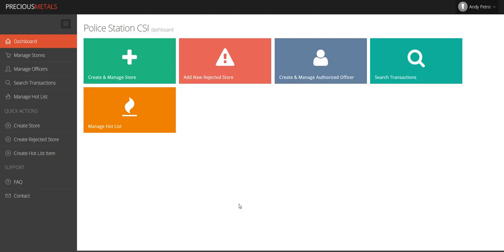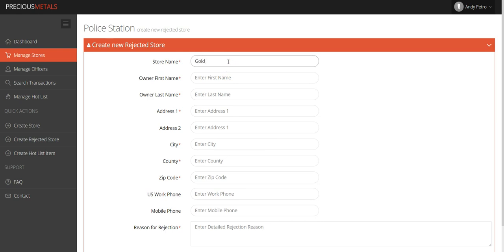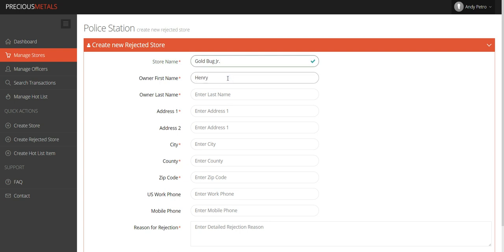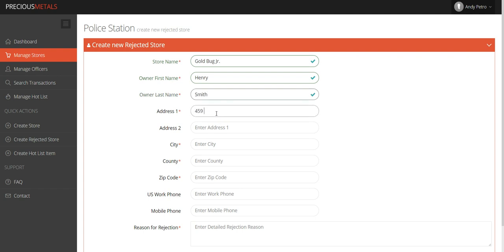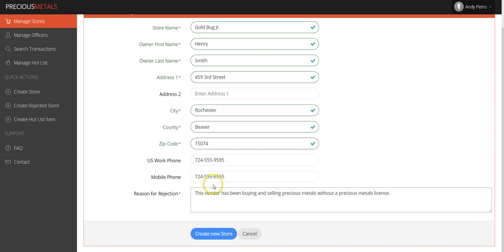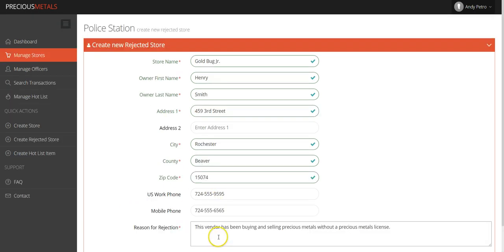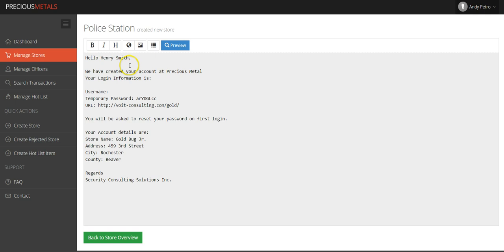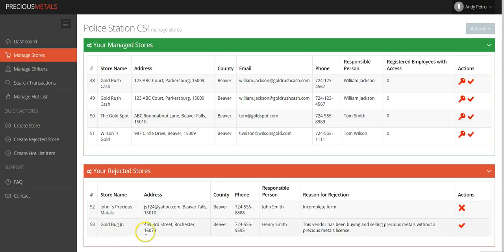Law Enforcement Add New Rejected Store